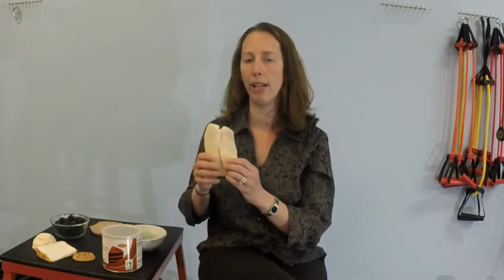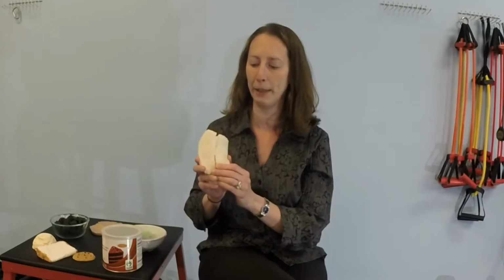Anti-Inflammatory Diet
The above video shows what foods has an anti inflammatory effects. Anti-Inflammatory foods can improve your health and reduce risk for certain diseases.